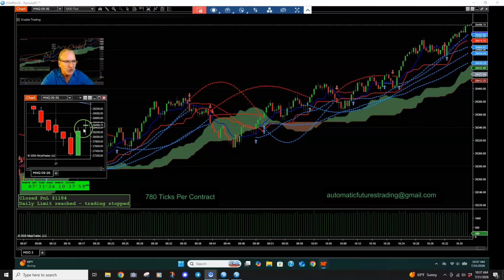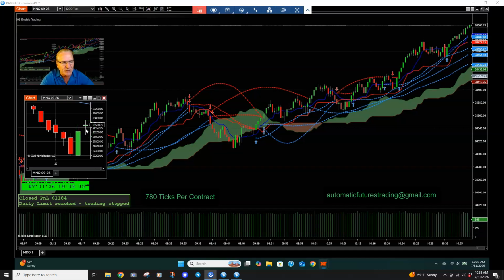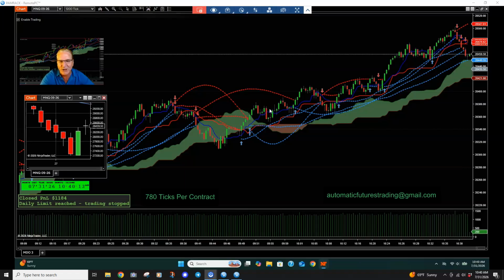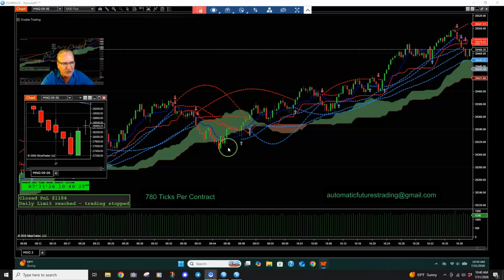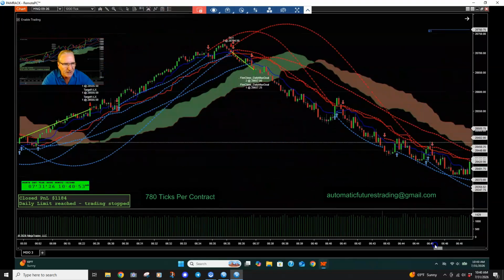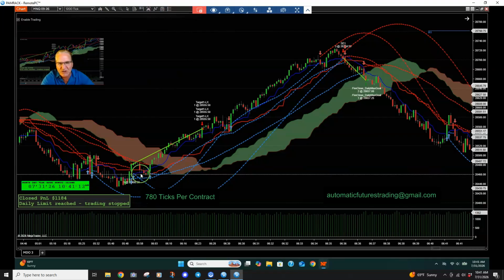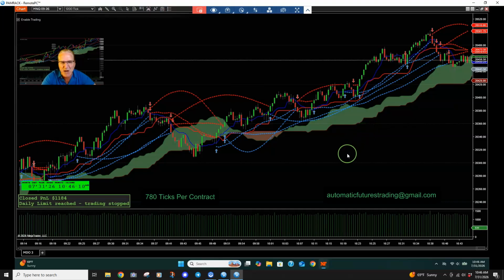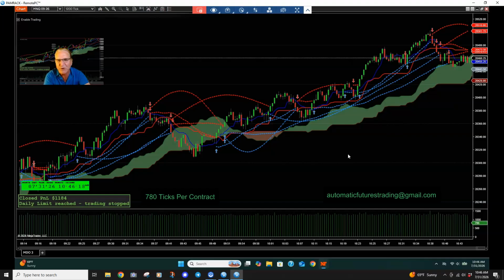Watch and Learn MNQ Automatic Trading 100% Winners 780 Ticks Per Contract.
Watch and Learn Automatic Algorithmic Futures Strategy Trading 100% Winners 780 Ticks Per Contract.